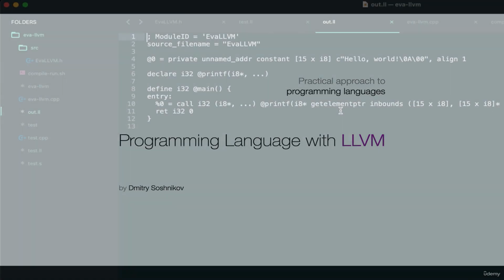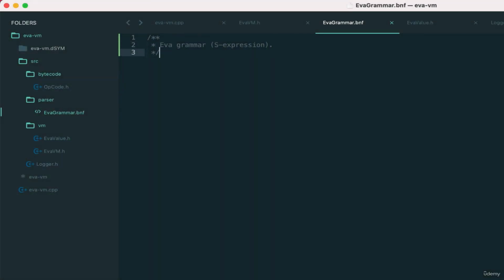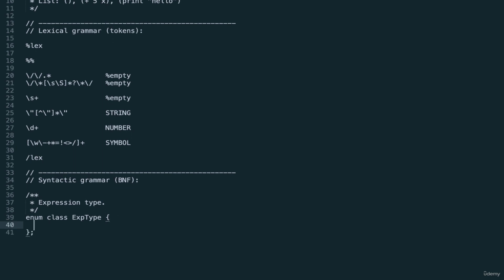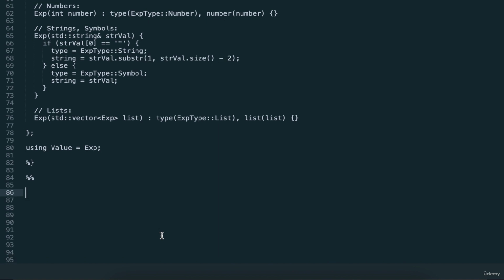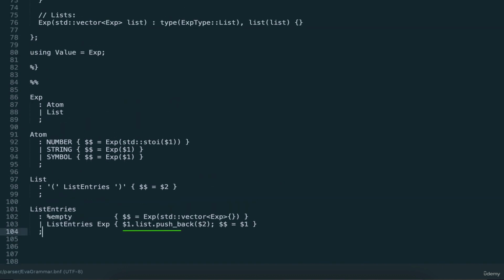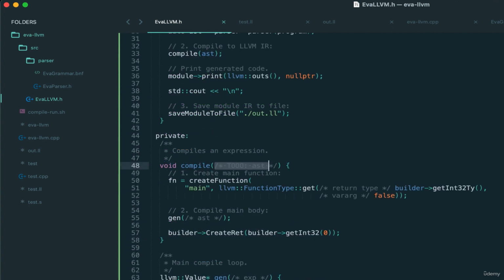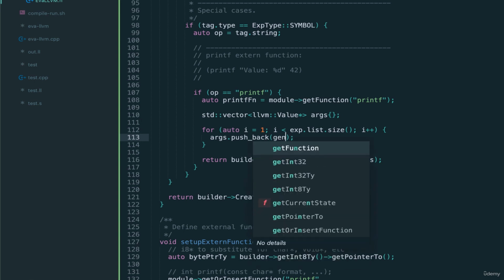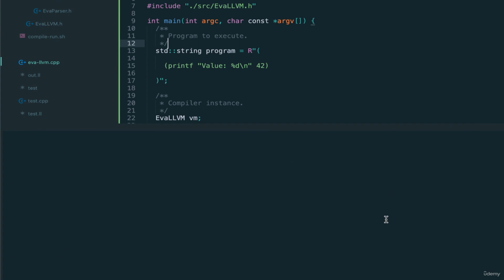5 Parsing: S expression to AST